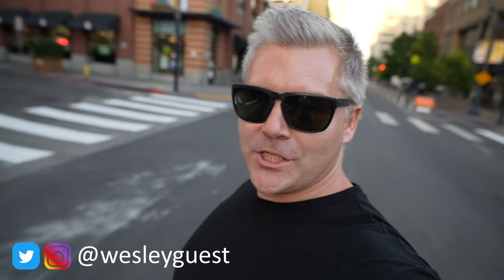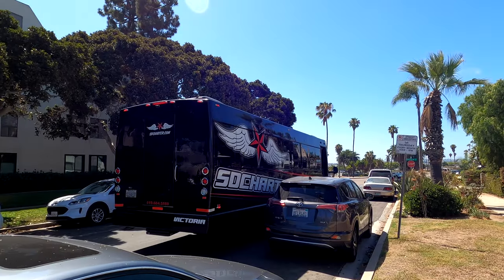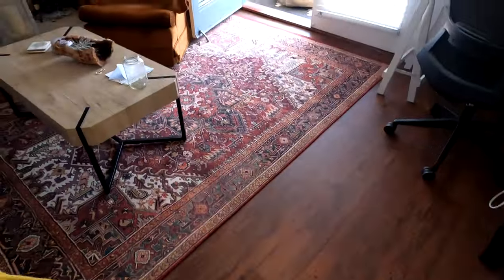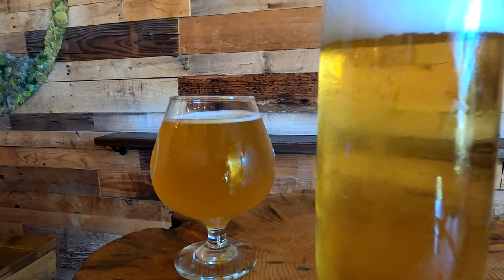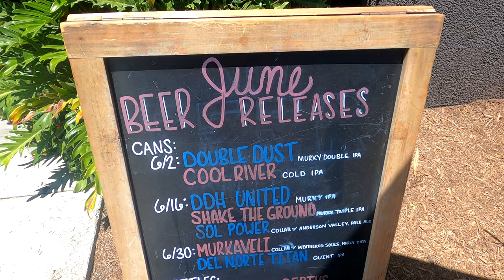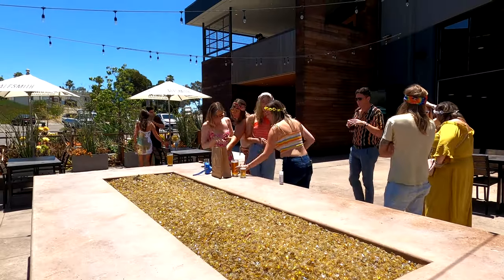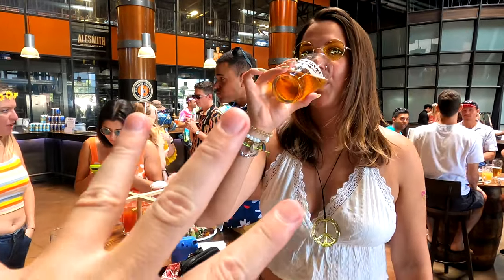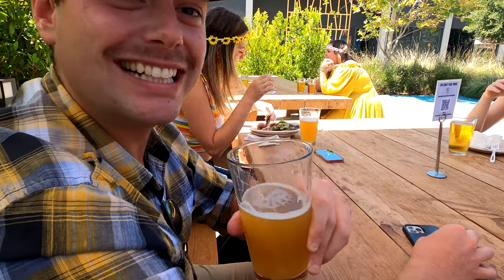I Went to 3 Legendary San Diego Breweries… This Is What Happened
I went to 3 breweries in San Diego's legendary CRAFT BEER SCENE with 37 of my best friends. It was a birthday for my friend so we rented a luxury limo bus and stopped at three different breweries in San Diego. First stop was at Pure Project in Miramar, then we stopped off at Alesmith in Miramar, and we ended the day at New English in Sorrento Valley.

Watch the video to see the most fun and safe way to check out the craft beer scene in San Diego.

CHAPTER GUIDE
00:00 Let’s Get This CRAWL Started
00:48 The Brewery Tour Plan
01:27 The Limo Bus
01:55 PURE PROJECT
03:07 ALESMITH
04:28 NEW ENGLISH
05:28 Tips For You Craft Beer Tour
05:57 Bloopers

👉 Make videos like mine! This is the equipment I use:

🟢 Sony Alpha 7S III Full-frame Interchangeable Lens Mirrorless Camera
🟢 Sony - FE 16-35mm F2.8 GM Wide-Angle Zoom Lens (SEL1635GM), Black
🟢 Sony ZV-1 Digital Camera
🟢 Sony Alpha a6400 Mirrorless Camera
🟢 Sigma 16mm f/1.4 DC DN Contemporary Lens

🟢 JOBY GorillaPod 5K
🟢 Rode VideoMic Pro+ Camera-Mount Shotgun Microphone

Software and Tools for YouTube / Vlogging
🟢 Use Tubebuddy to boost your YouTube channel performance, sign up

🟢 Triple Eight Certified Helmet for Skateboarding, BMX, Roller Skating